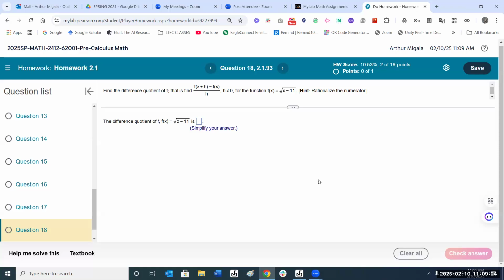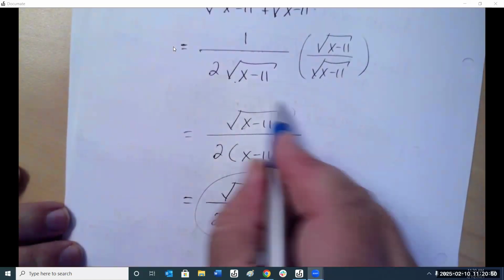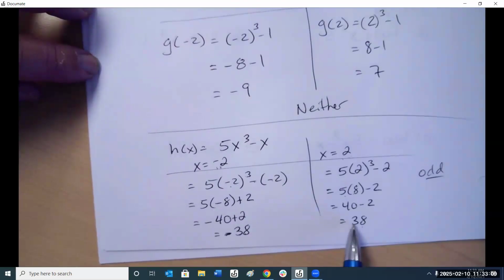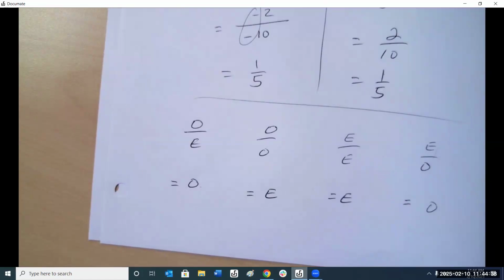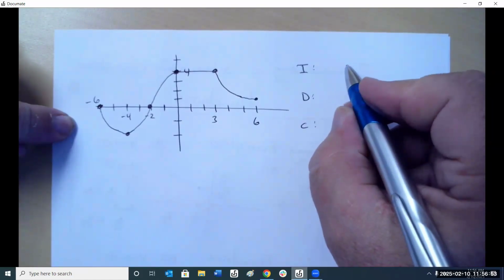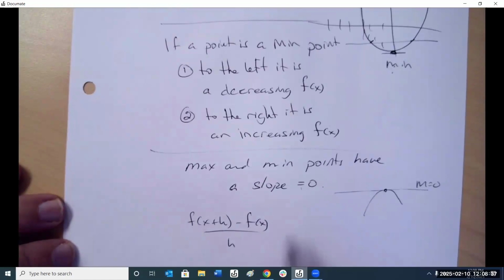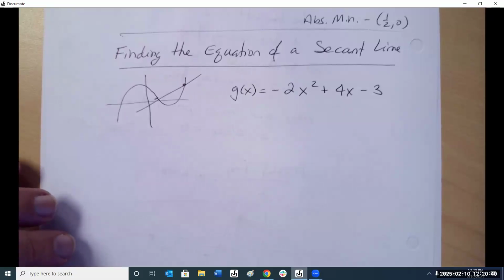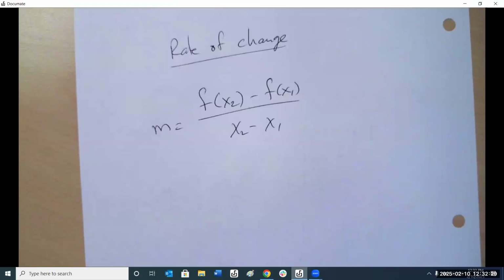MATH 2412 CH 2 SEC 3 Properties of Functions DAY 6